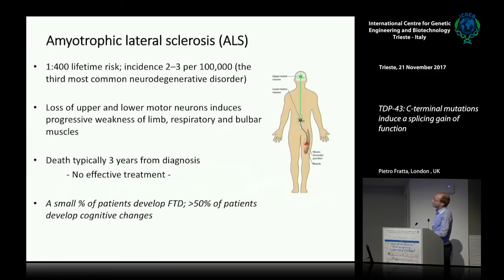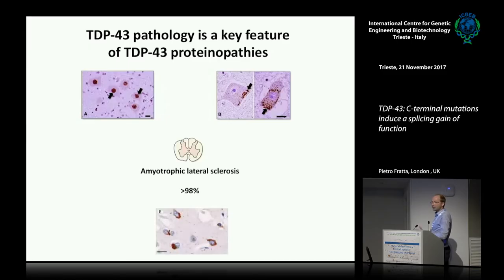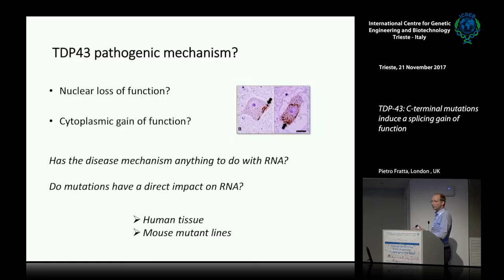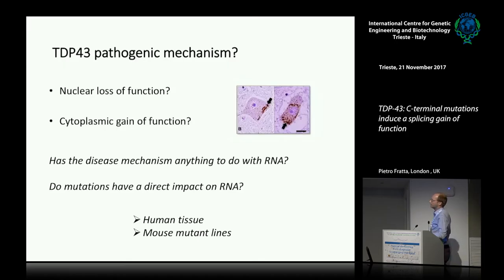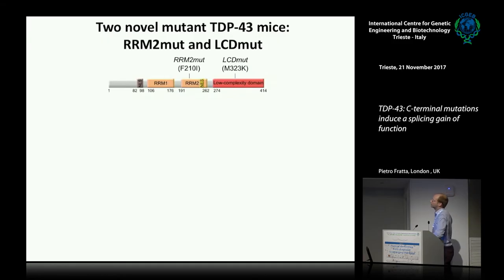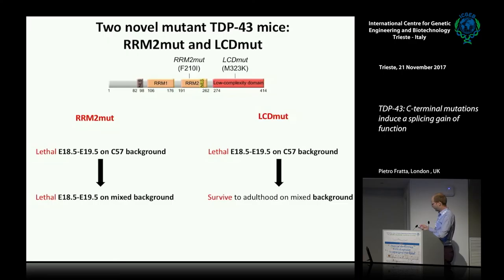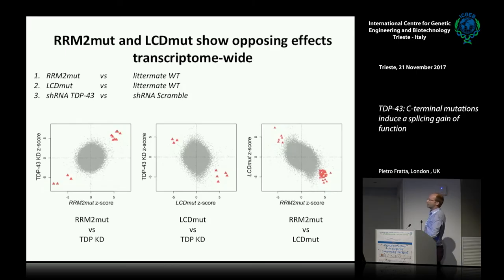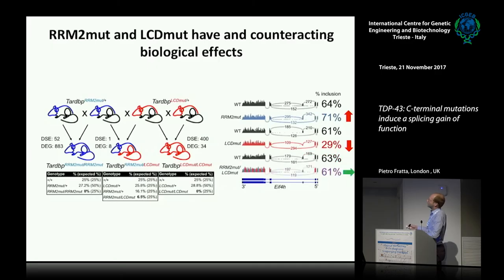P. Fratta - TDP-43: C-terminal mutations induce a splicing gain of function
Pietro Fratta, London, UK speaks on "TDP-43: C-terminal mutations induce a splicing gain of function". This movie has been recorded  at "Atypical dementias: from diagnosis to emerging therapies" conference.